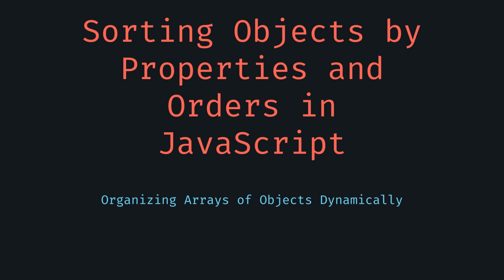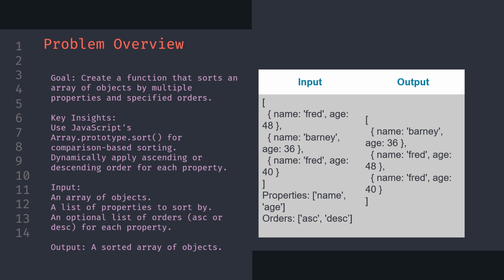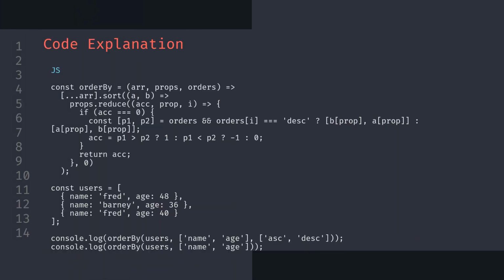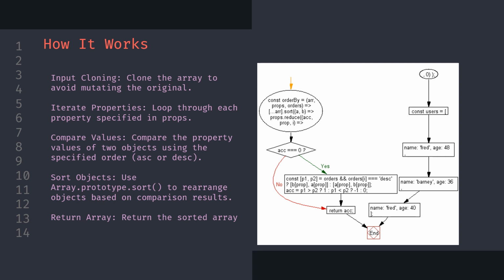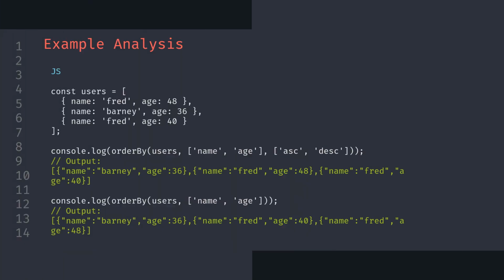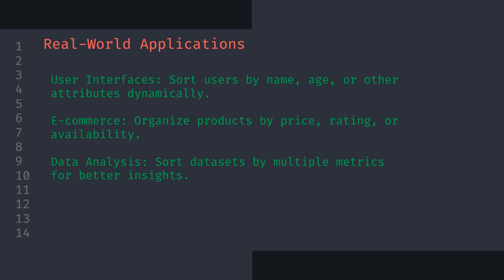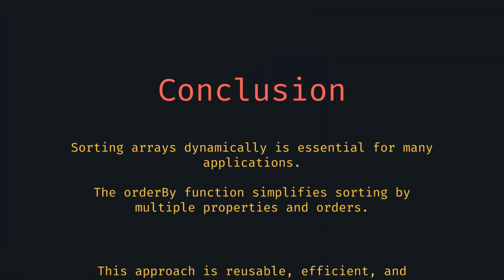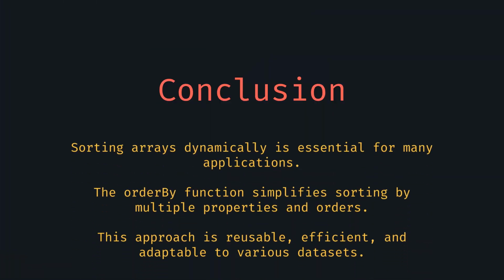Sort Array of Objects by Properties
📽️ Video Title: How to Sort an Array of Objects by Properties in JavaScript
Sorting objects in JavaScript can be a breeze with the sort() method! 🧹 In this video, we’ll demonstrate how to sort an array of objects by specific properties dynamically.

What you’ll learn:
• How the sort() method works for arrays.
• Sorting objects by a single property.
• Sorting objects in ascending or descending order.
• Handling different data types (strings, numbers, etc.).

📚 Resources:
• MDN Web Docs: Array.prototype.sort()

💡 Fun Fact: The sort() method modifies the original array, so make a copy if you need to retain the original! 🛠️